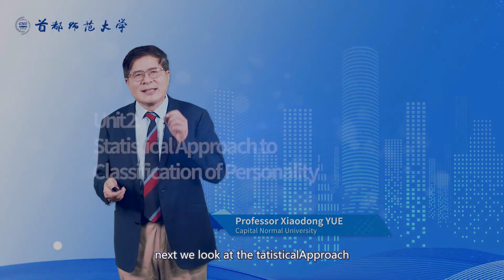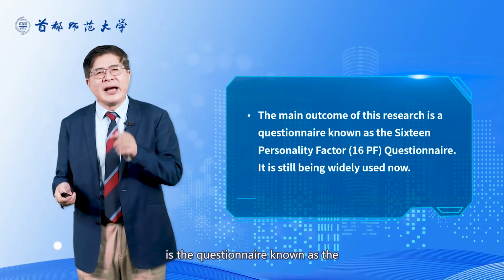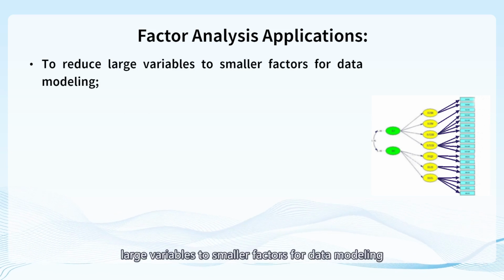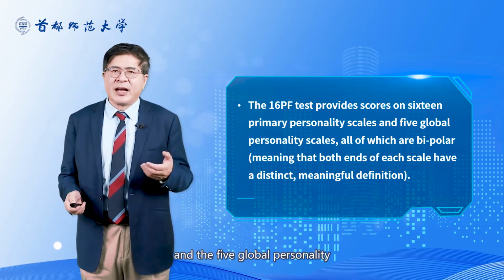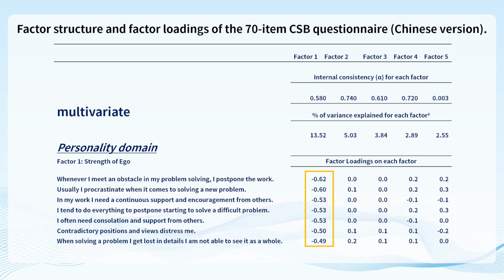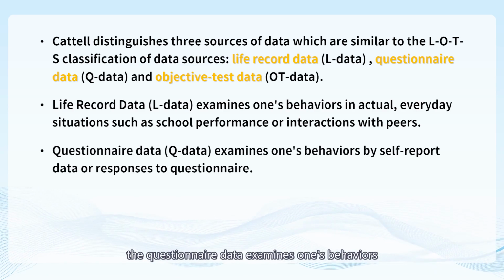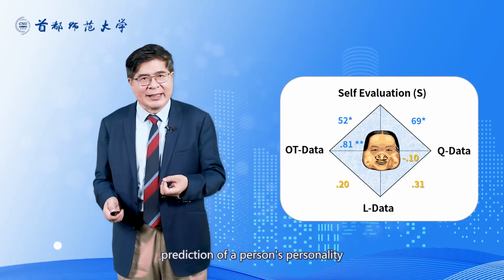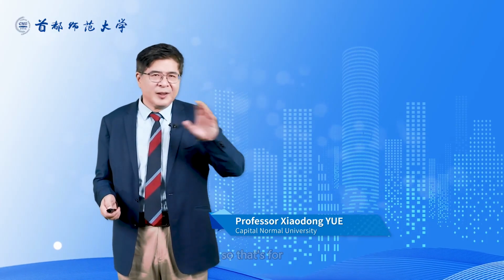3 2 Statistical Approach to Classification of Personality